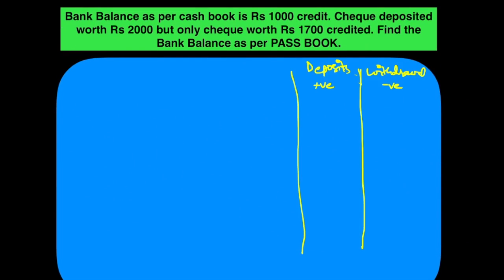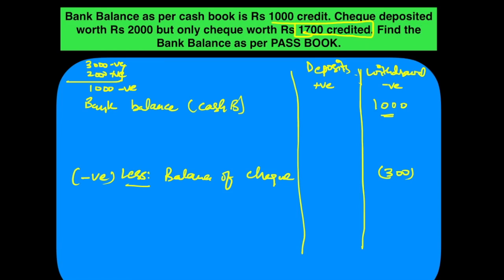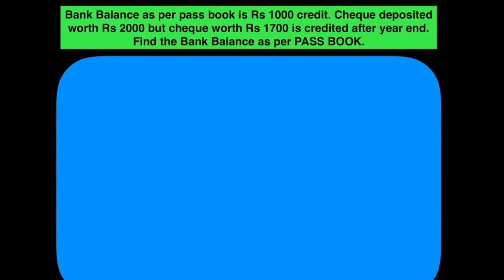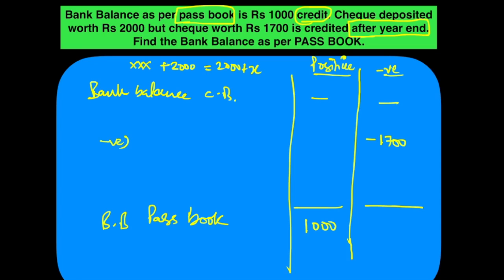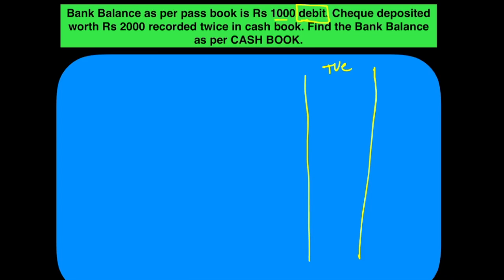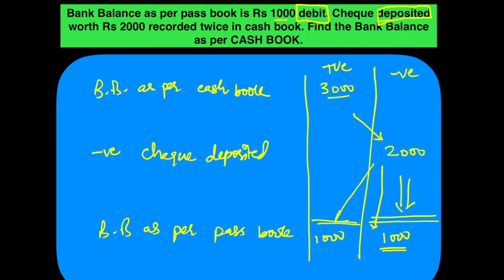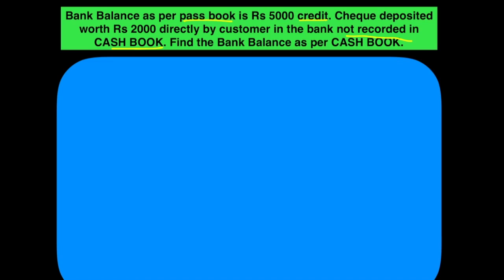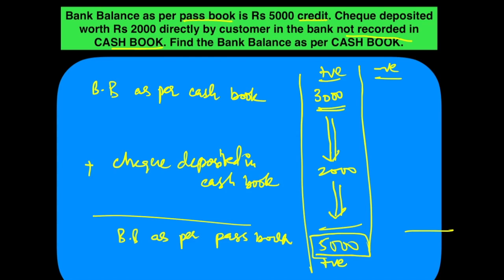Accountancy For SSC AAO- BRS Questions BY ANUJ JINDAL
IN THIS VIDEO  - Accountancy For SSC AAO- BRS Questions BY ANUJ JINDAL

►►Free Course.